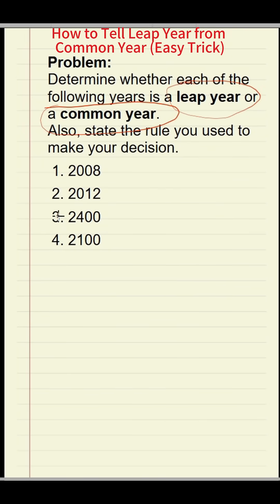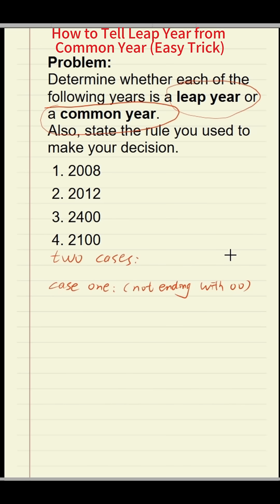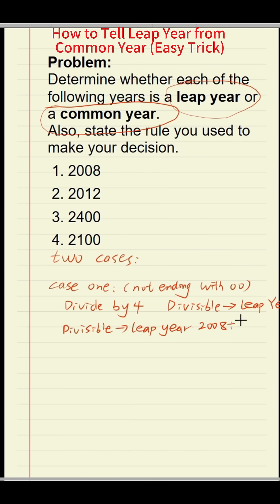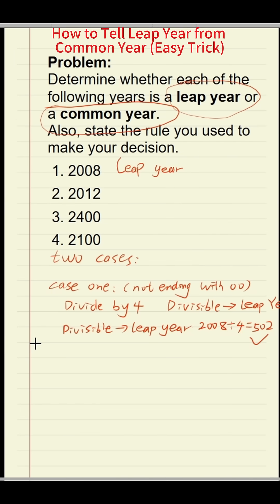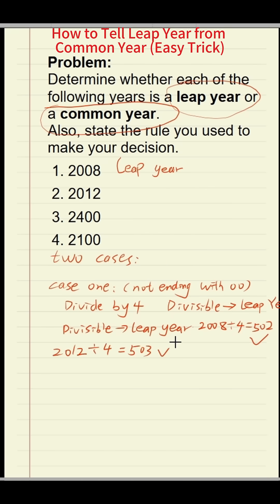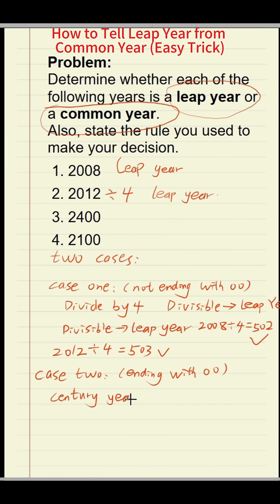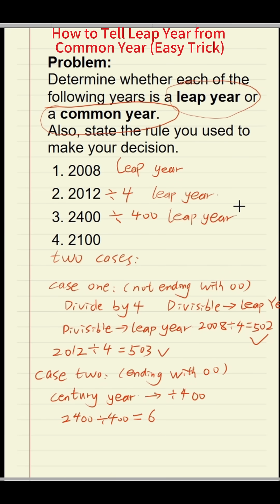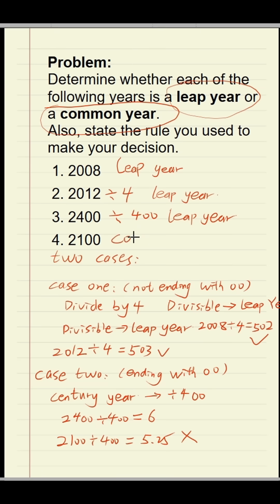How to Tell Leap Year from Common Year (Easy Trick)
How to know if a year is a leap year or a common year?
In this short whiteboard guide, you’ll learn:

Non-century years → divide by 4

Century years (ending with "00") → divide by 400

Perfect for middle school math, SAT basics, or quick calendar math tricks!